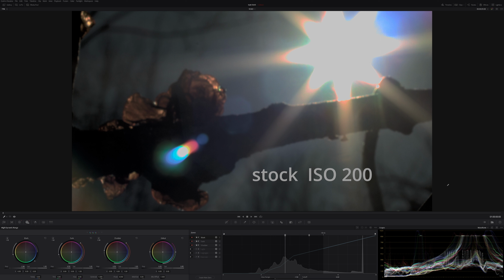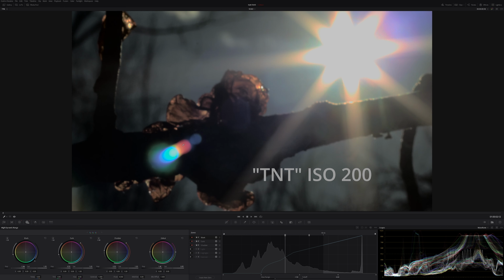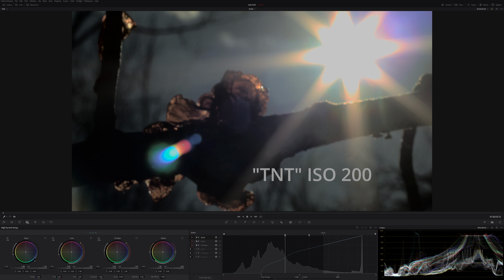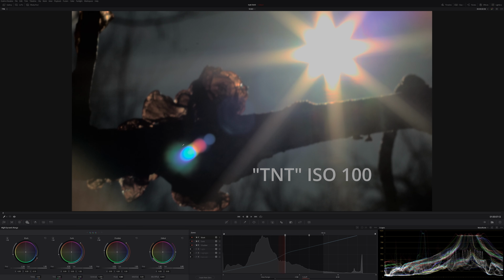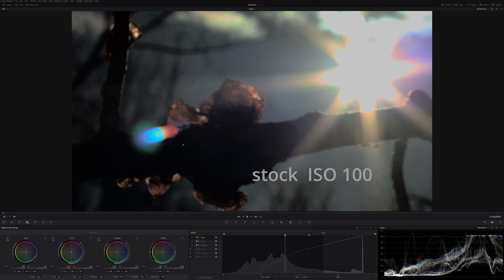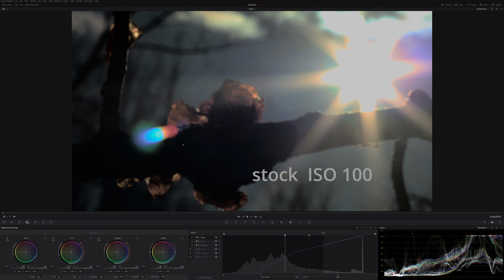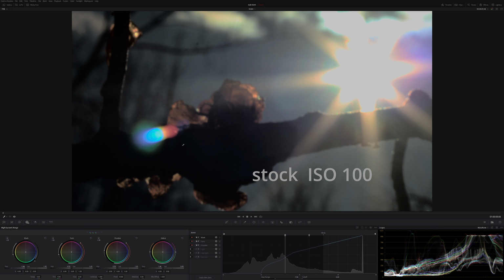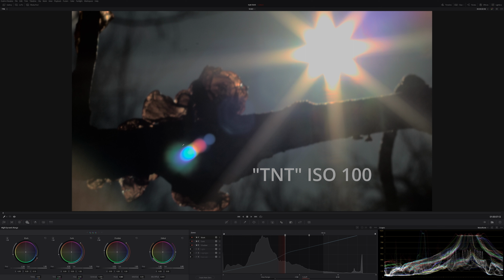Canon 5D3 sun shoot preamp gain optimization 1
view at 4k to see correctly.
Explaining the results of adjusting the preamp gain in the 5D3 on a test scene pointing straight at the sun.
View part 2 to see how to calibrate the camera.
Do not inquire about this on the "magic lantern" camera forum.